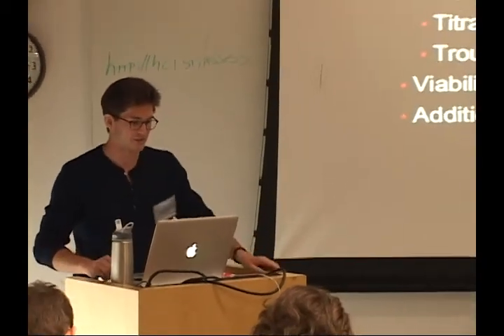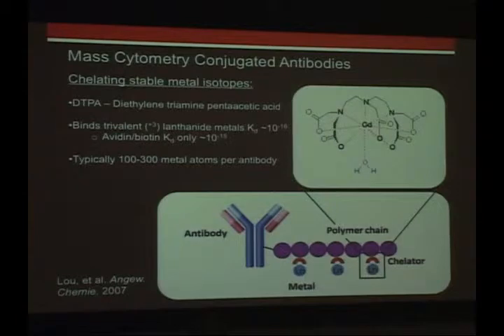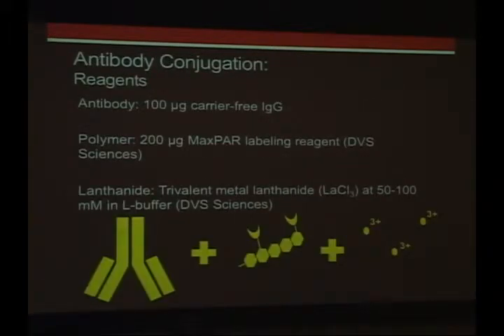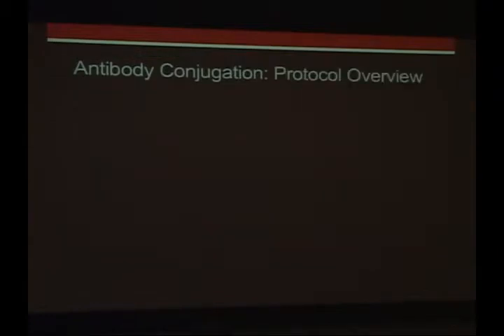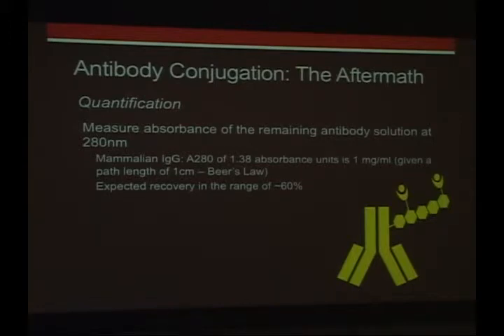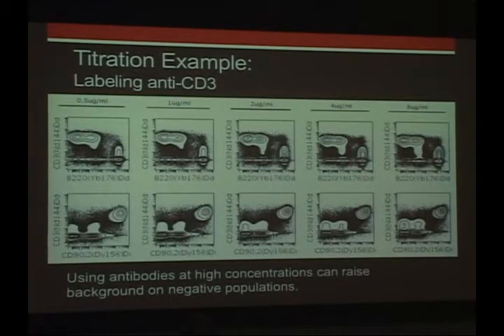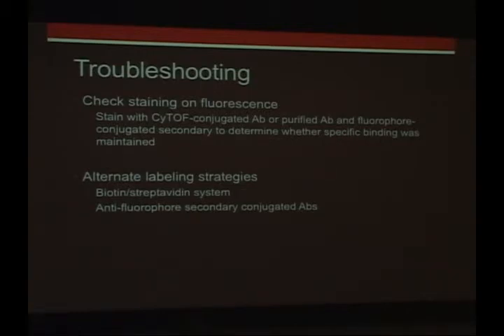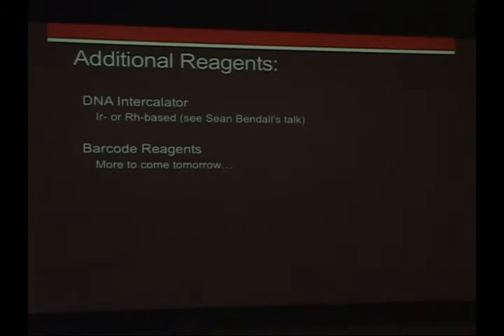13 Day1T4 Spitzer